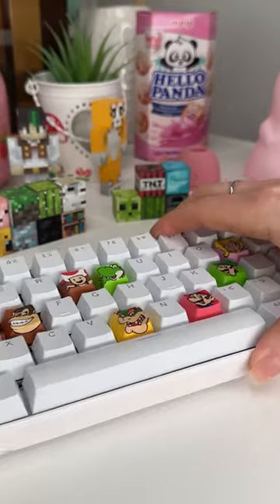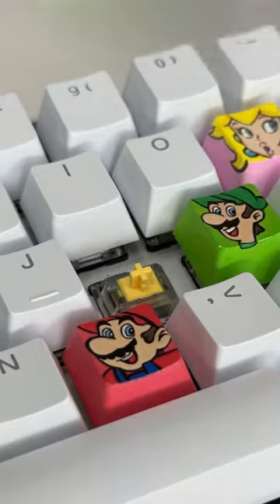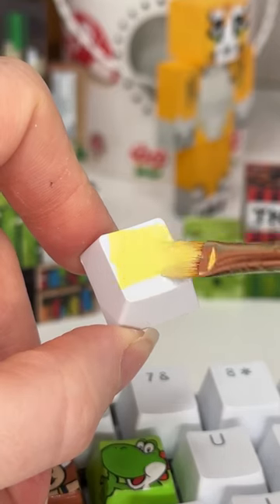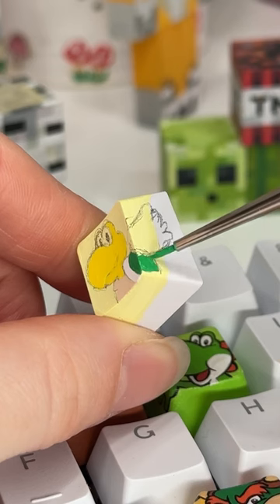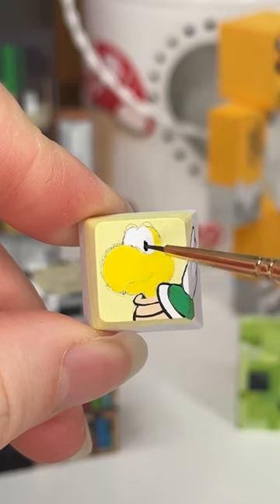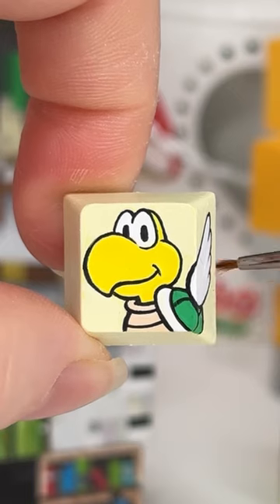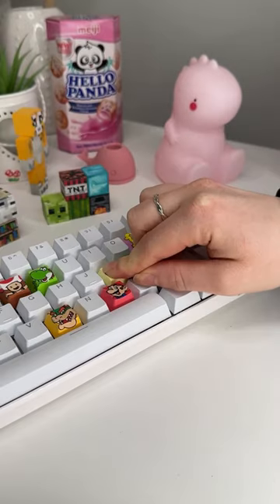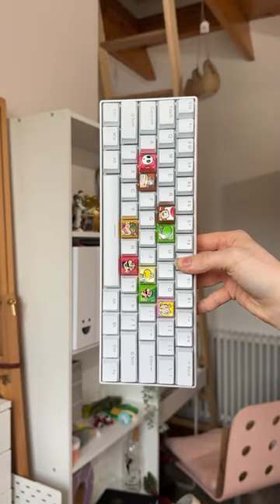Painting KOOPA TROOPA on the letter k of my keyboard! 🐢